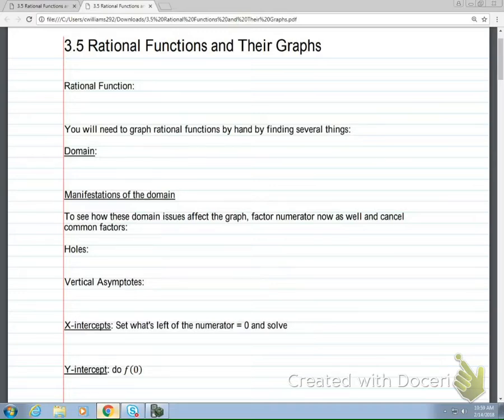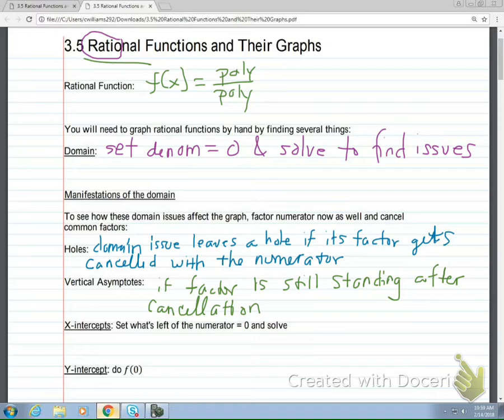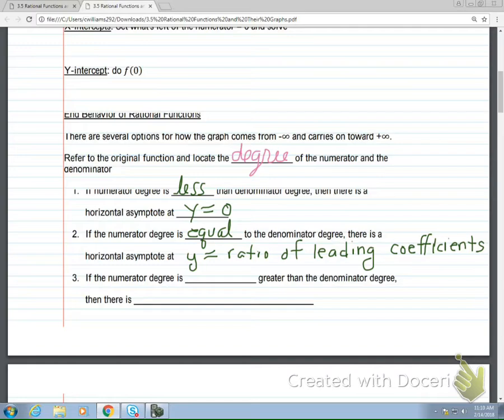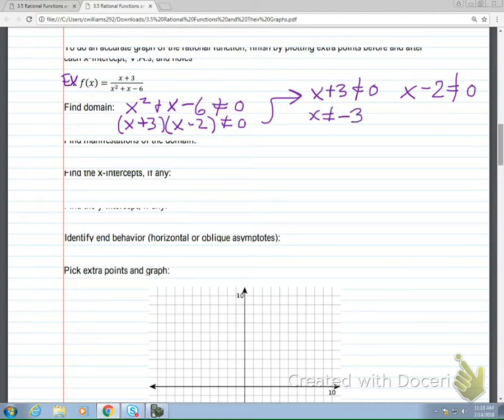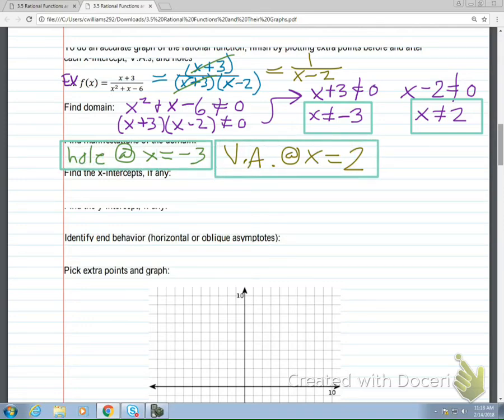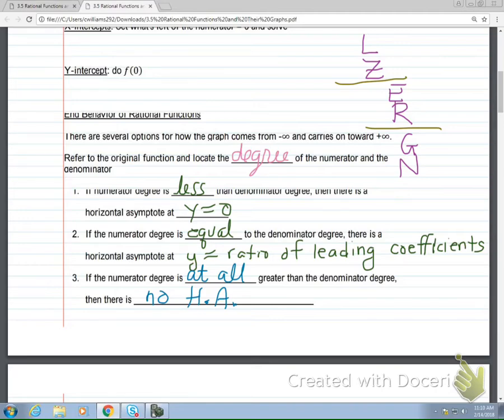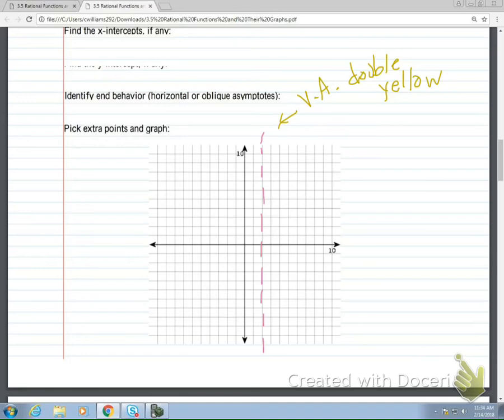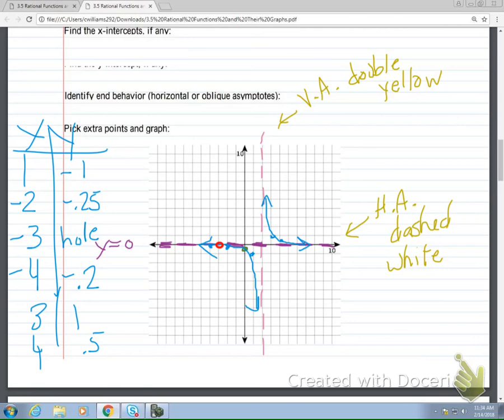W 2/14 11am - Section 3.5 #1